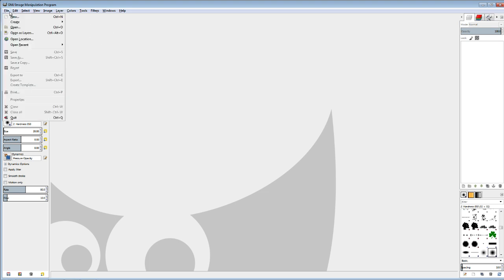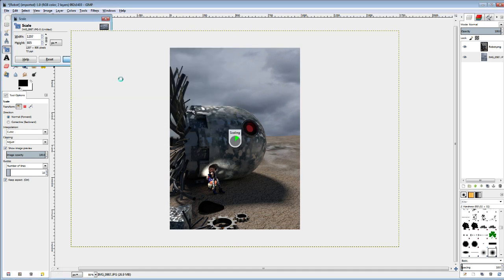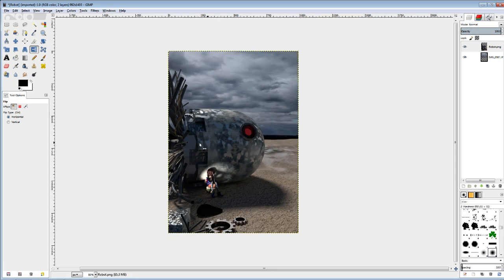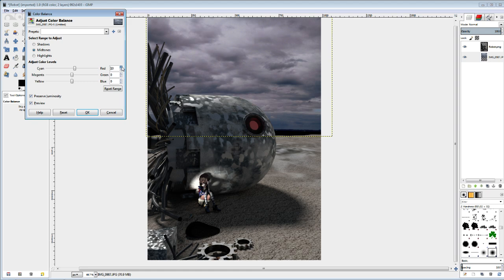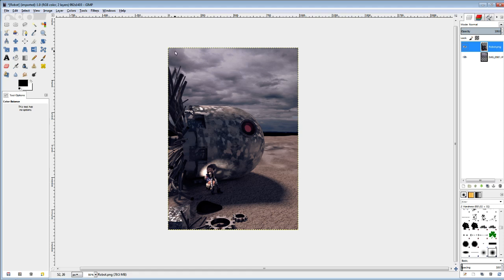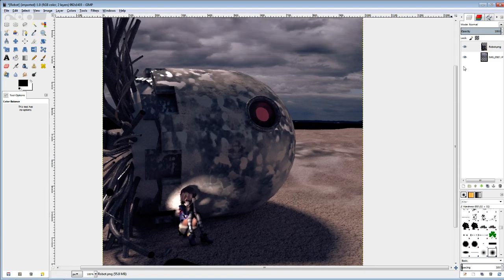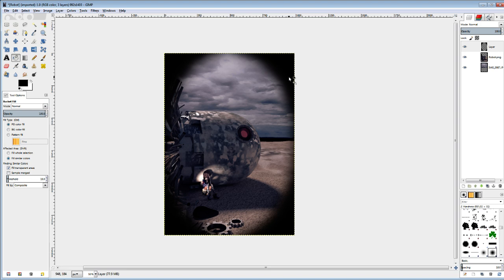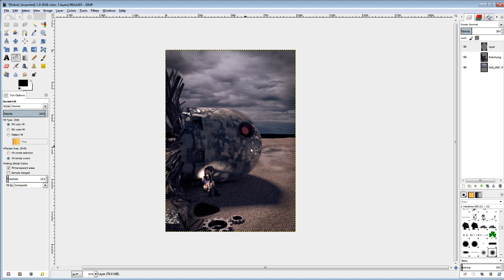Blender Tutorial: Using Gimp With Blender 2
Didn't get enough of Gimp from the last video? Try this one on for size. It might be a bit smaller and tight fitting than the last and I know the materials make you itch, but give it a chance. Wait... was I talking about a video or a shirt?